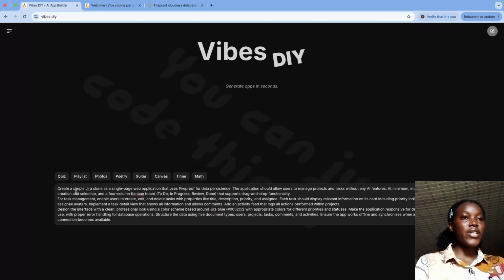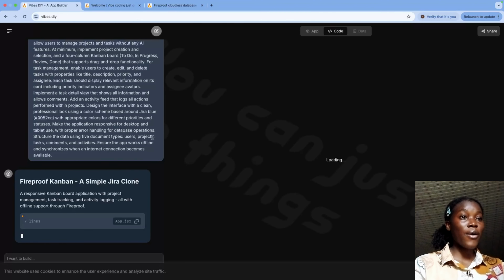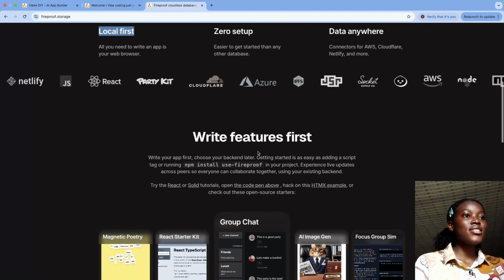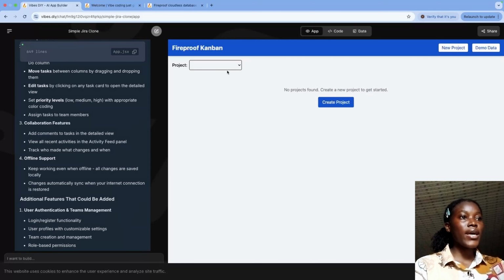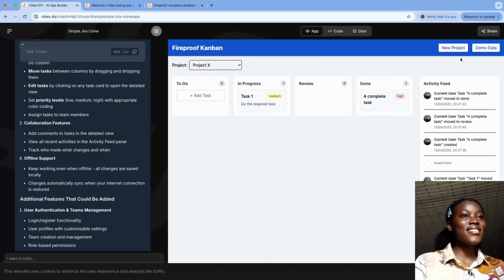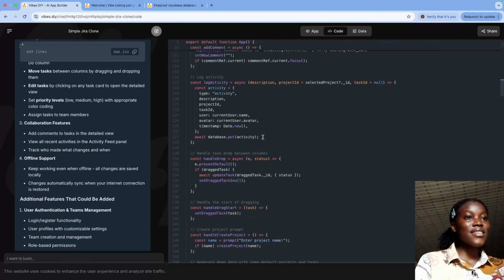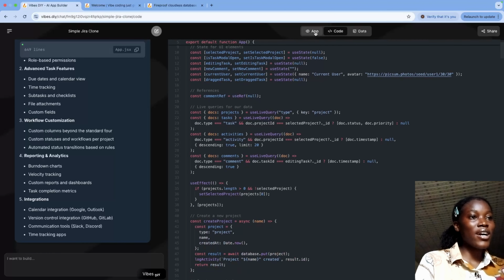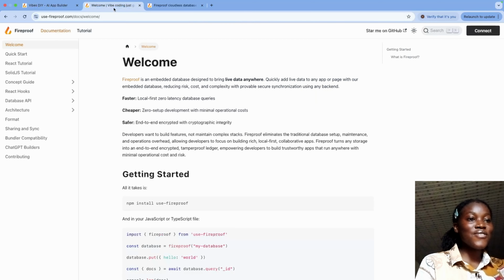Vibecoding with Vibes.DIY, Building a Jira clone in 5 minutes